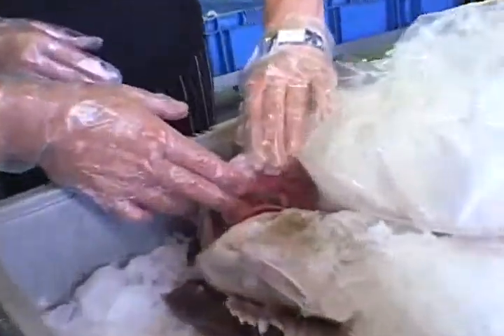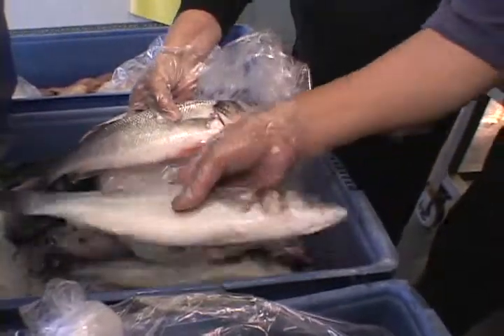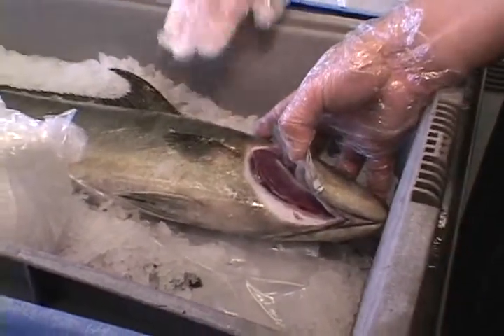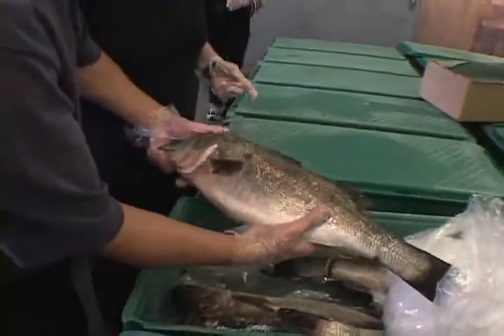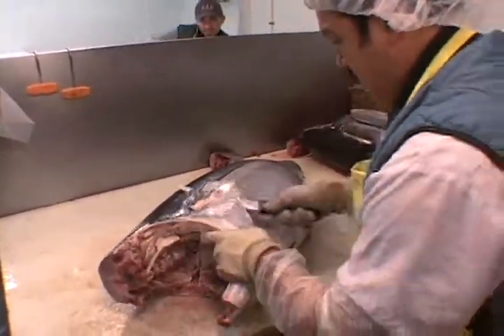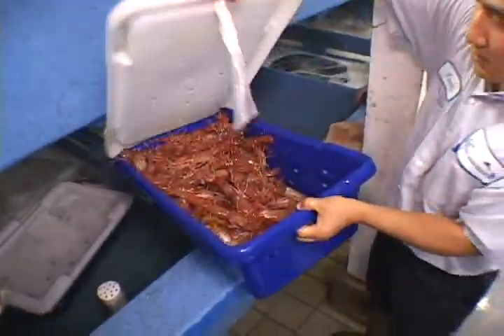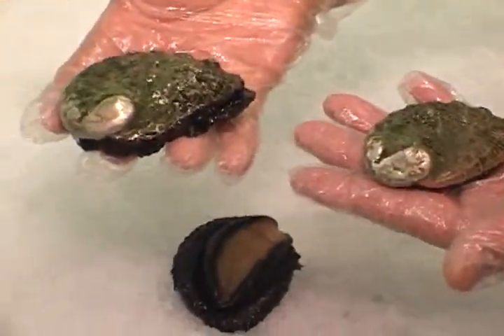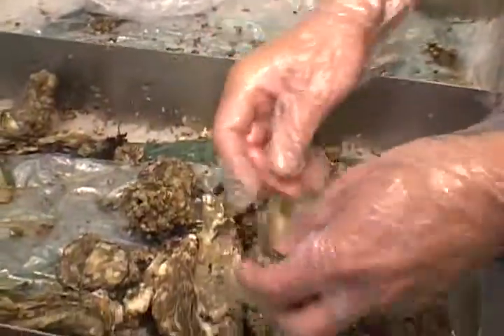Fish lessons at the Japanese fish market in LA - 2009-09-01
Food writer Cathy Thomas and sushi chef James Hamamori tour International Marine Products in Los Angeles. Published on 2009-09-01